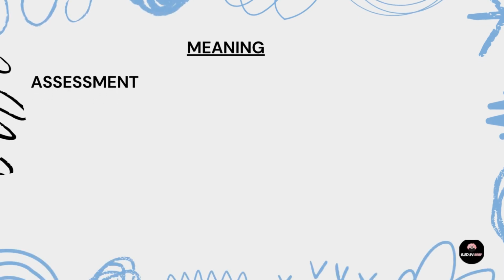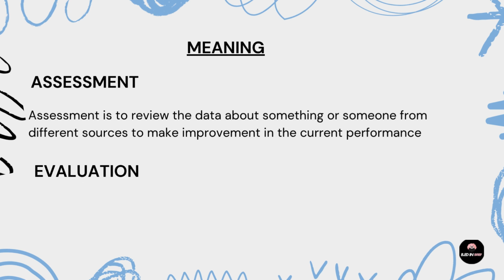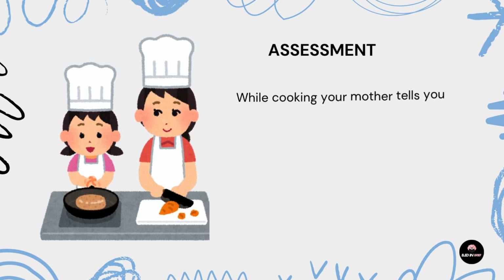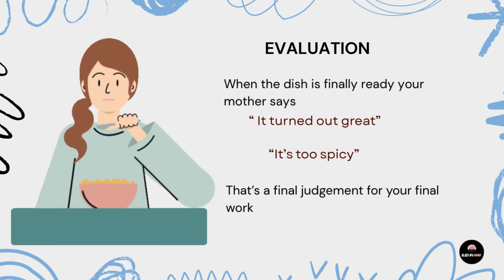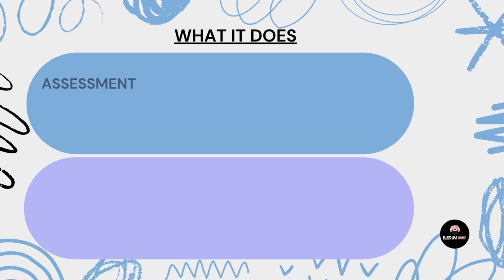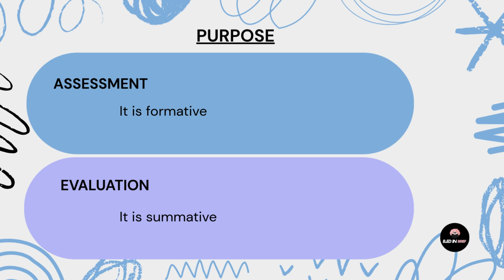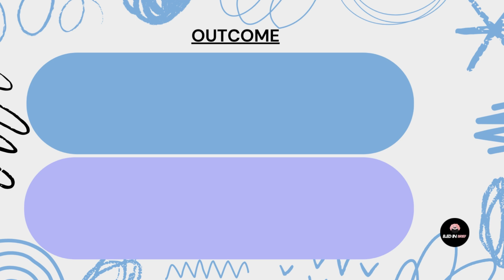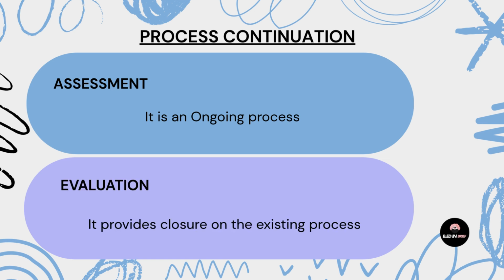Assessment vs Evaluation Which is BEST for Student Success?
Assessment and Evaluation | Meaning, Examples, Nature, Purpose & More | B.Ed Simplified

Are you confused between assessment and evaluation? In this video, we break down everything you need to know about these essential concepts for teachers and B.Ed students!

What you'll learn in this video:

Meaning of Assessment and Evaluation

Key Differences with Clear Examples

Nature and Characteristics of Each

Purpose and Importance in the Teaching-Learning Process

Types of Assessment (Formative, Summative)

Welcome to B.ed In brief , this channel is designed for b.ed students .Here, we simplify everything that you need for the b.ed course (1st year and 2nd year) , covering all the essential  topics, concepts and theories in an easy-to-follow way and offer all the projects and assignments that will help you stand out .

This channel also helps you prepare for ctet exams , b.ed  entrance exams offering crisp and engaging videos on all the topics  📚

CHECK OUT OTHER SIMILAR VIDEOS :
Inclusive education explained in 5 minutes :